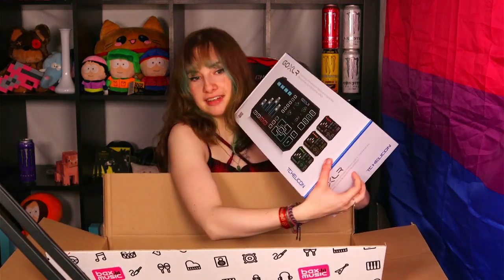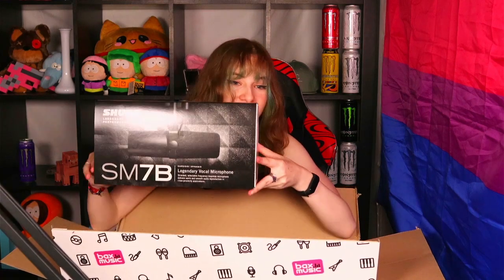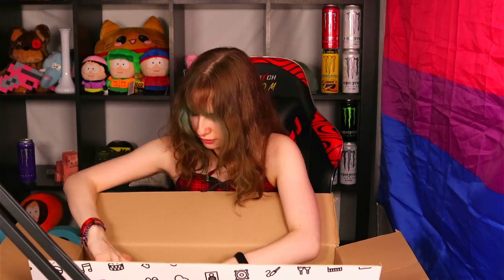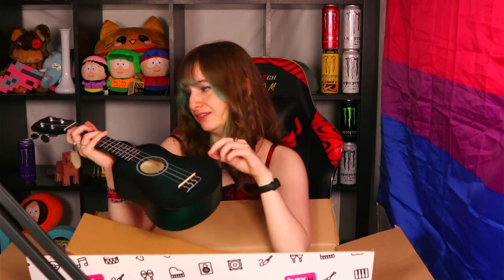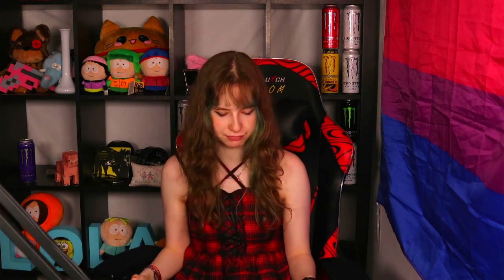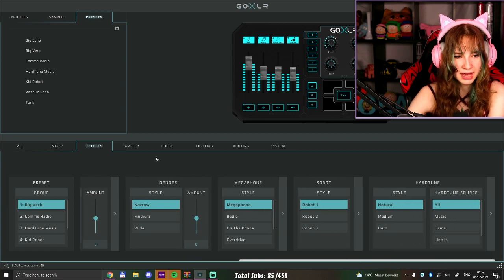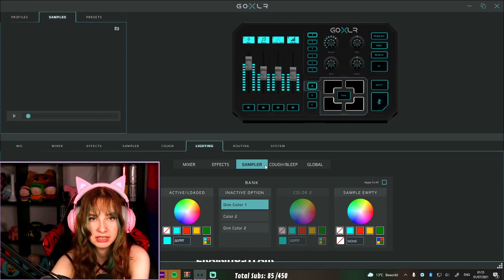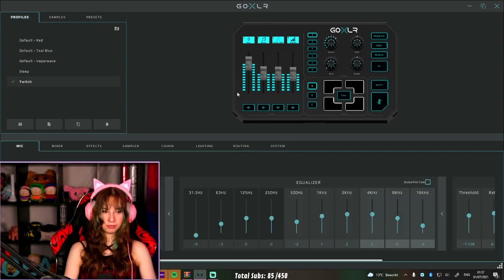The PERFECT Mic Setup (Shure SM7B & TC Helicon GoXLR)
Shure sm7b
TC Helicon GoXLR
Microphone cable
Samsung meteor mic (old mic)

Hi guys!
My name is lola and i am a streamer on twitch! I upload on youtube aswell!
I am currently trying to figure out the best way to stay consistant on youtube, so please excuse me if my uploading schedule seems messy at this point..!

Step by step guide on how to use the GoXLR and fix your audio problems. The goxlr is quite a powerful audio mixer. This video is going to take you from zero to hero with your soundboard. learn the ins and outs of the GoXLR and make your stream audio stand our from other streamers on Twitch, Mixer, Facebook Gaming, YouTube Gaming, DLive, or any other streaming platform! In this video, you will watch the biggest goxlr tutorial and learn step by step on how to set up your GoXLR and also learn what Audio issues you are having on your stream.